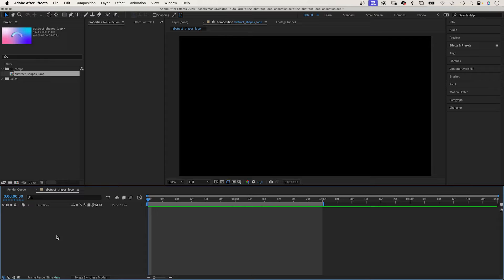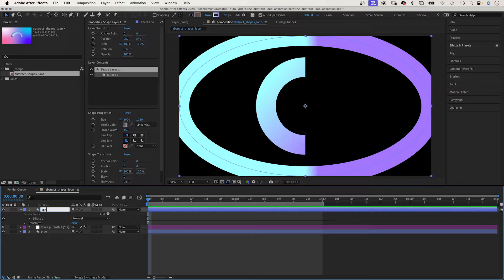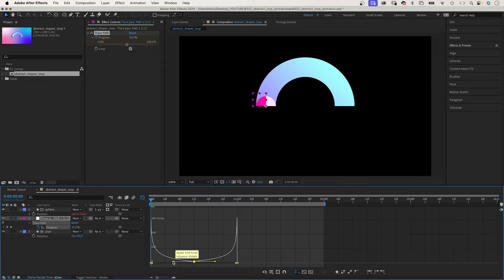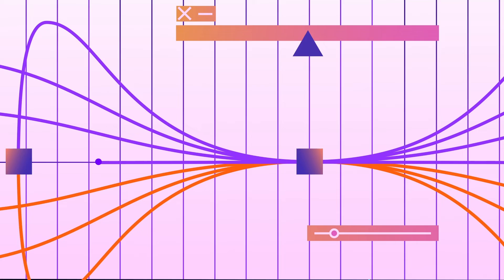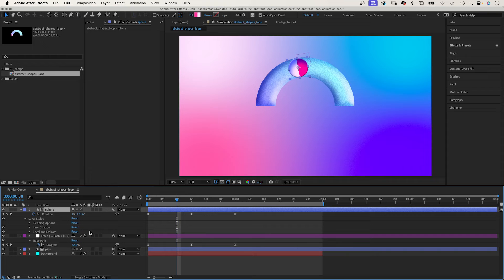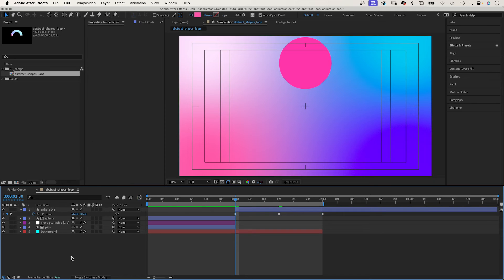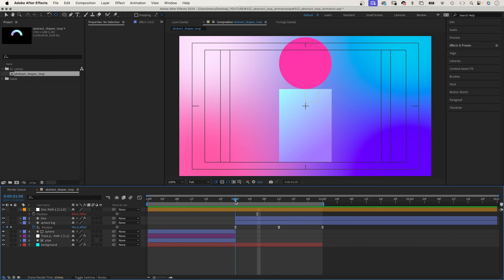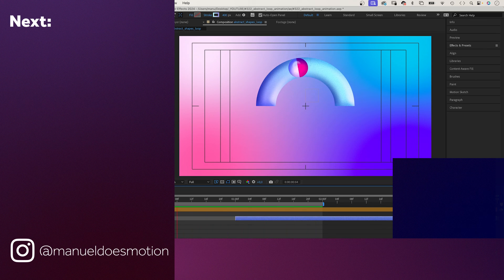Abstract Loop Animation in After Effects | Tutorial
In this After Effects tutorial, I'll show you how to animate an abstract loop and how to create a unique style with layer styles.

Content:
0:00 Abstract loop animation
0:15 Part 1: halfpipe and sphere
1:11 Trace object along a path
4:25 Rotating the sphere
5:41 Smooth and organic animations
6:28 Using layer styles
8:58 Part 2: bouncing sphere and rectangle
11:16 Linking the two shapes
12:38 Creating a unique style
14:10 Next